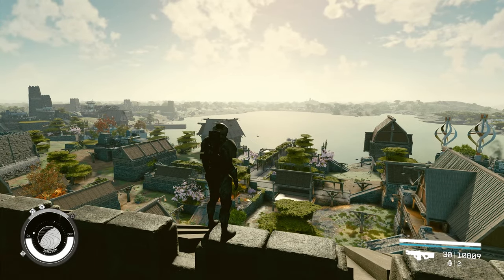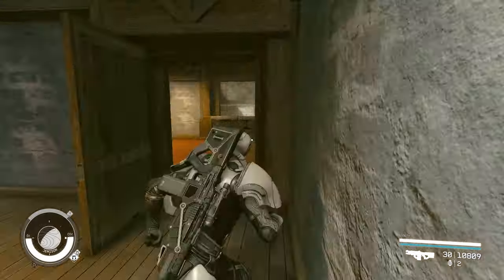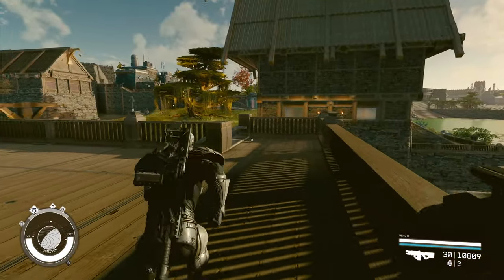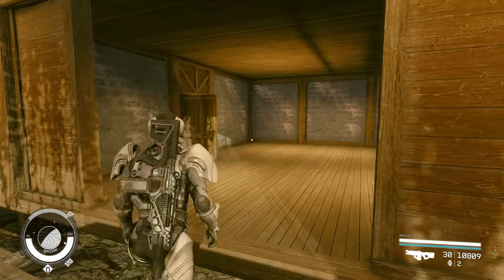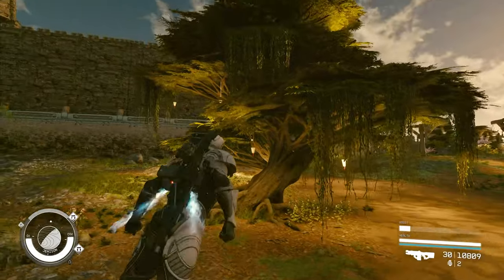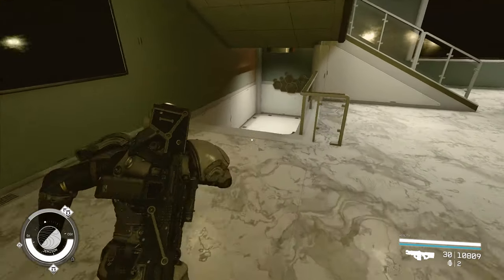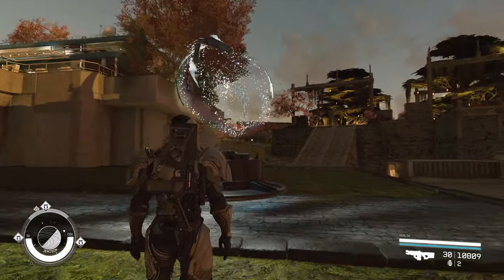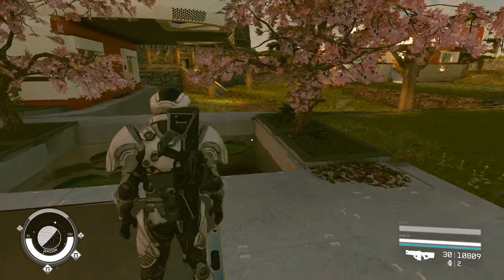My Own Little Town in New Atlantis - STARFIELD Big Huge Outpost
With the Creation Kit and using one of the best mods, TG's Luxury Homes Vol 1 (Xbox & PC), I was able to create my own little town in New Atlantis. This is a big 3 interconnected outposts in 1.

00:00 Intro
02:32 Andreja Town
08:26 More Unique House
12:08 Akila Style House One
13:40 Sarahville
19:33 Akila Style House Two
23:00 Megatlantis
27:09 Build Process